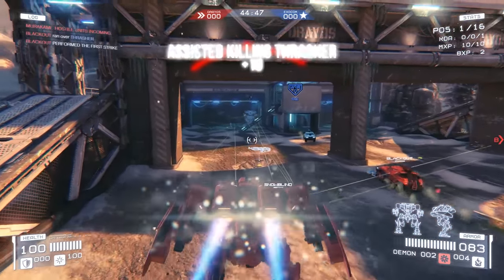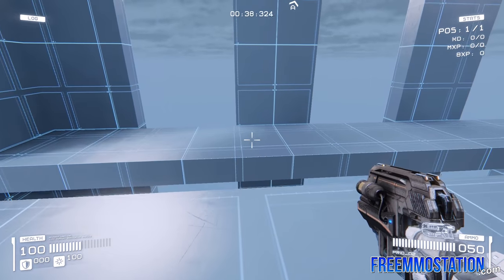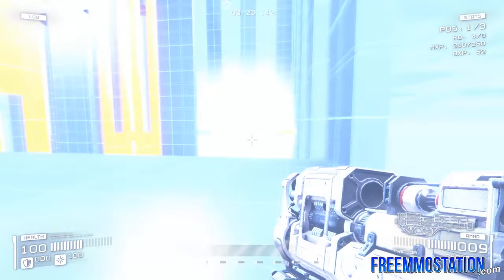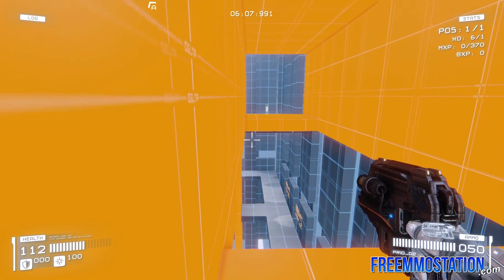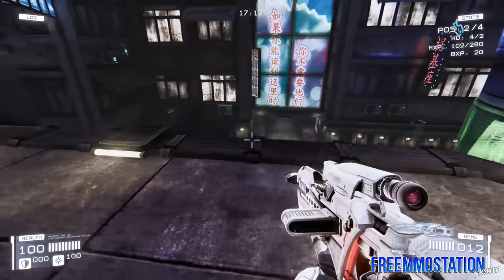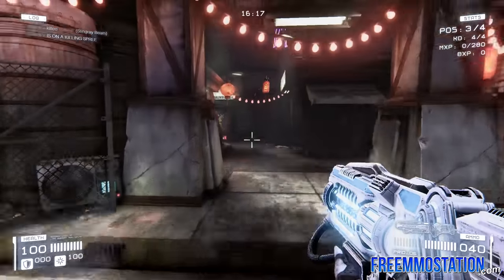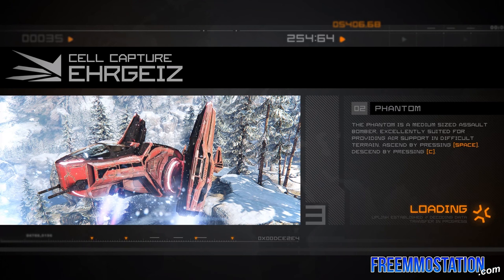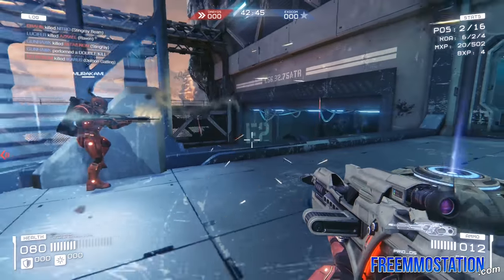Toxikk! (Free) First Impressions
If you want more first impressions on upcoming games then keep showing me with your thumbs up and comments so I know what direction to go in!